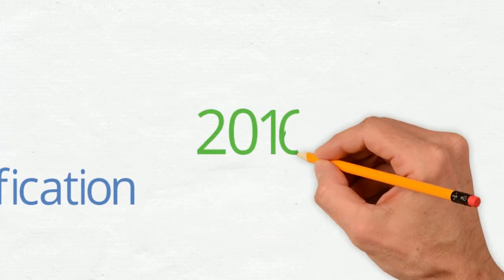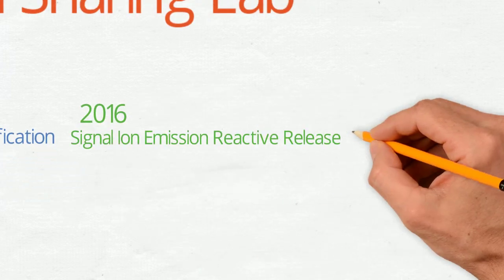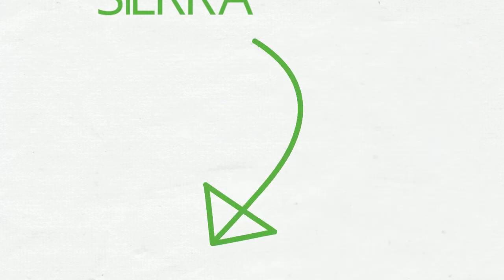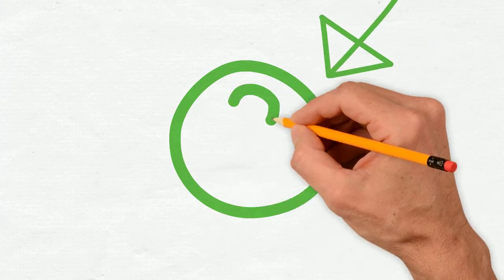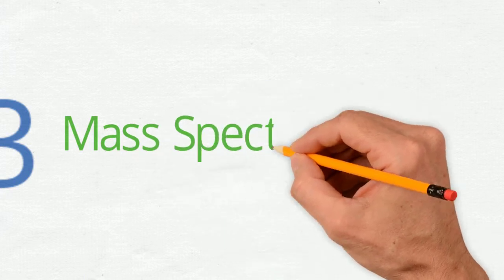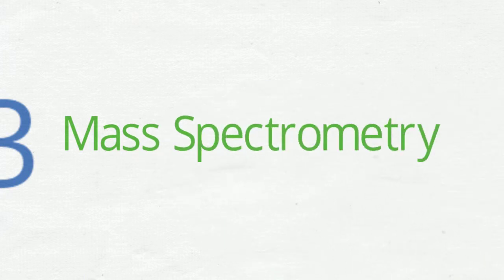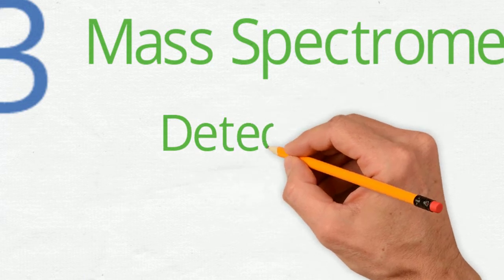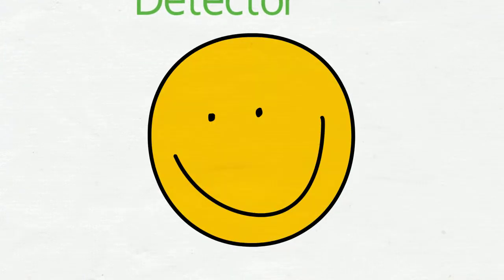2 Min Learn & Share- New Idea of Signal Amplification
English and Mandarin subtitles are provided.

Thank you for visiting medsharinglab.com. The content of Med Sharing Lab is my opinion and serves as educational information only.

影片附中英文字幕(請從設定中選擇)
如果喜歡我們的影片，別忘了訂閱支持噢!